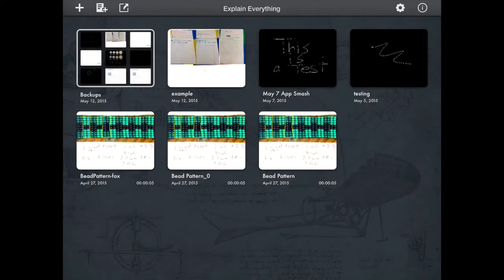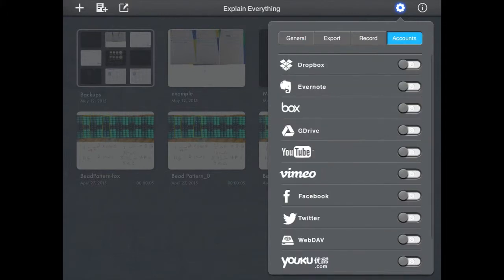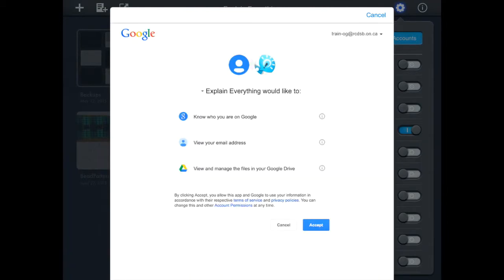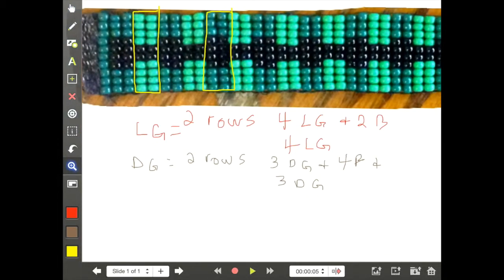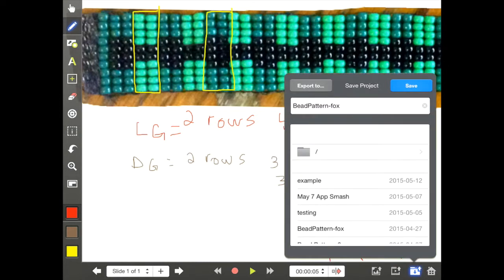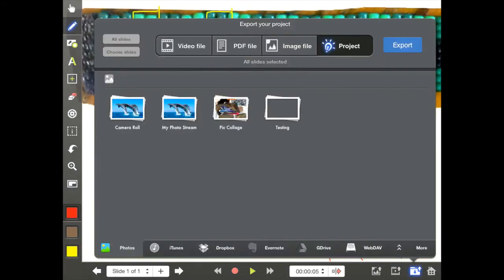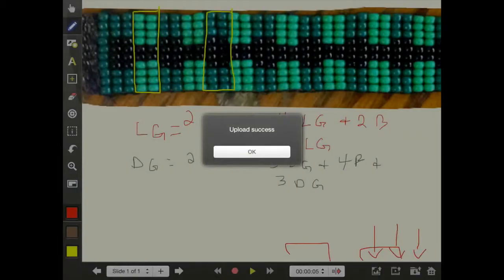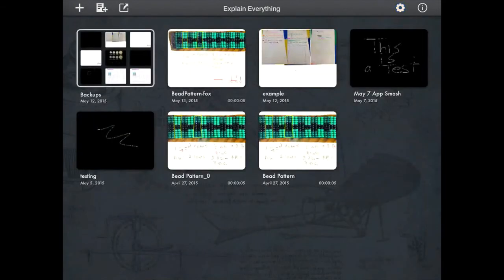Exporting an Explain Everything file to Google Drive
This video shows how you can export an Explain Everything file to your Google Drive account so that you can continue to work on it at a later time.